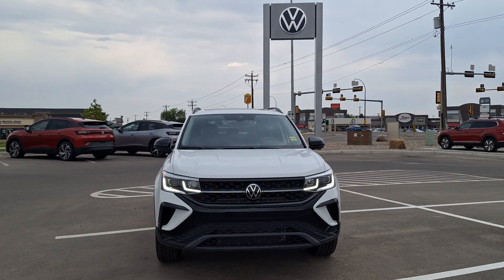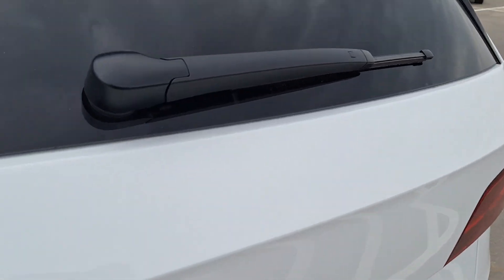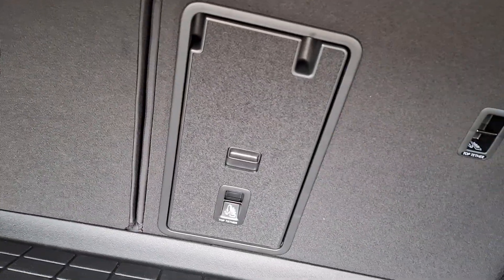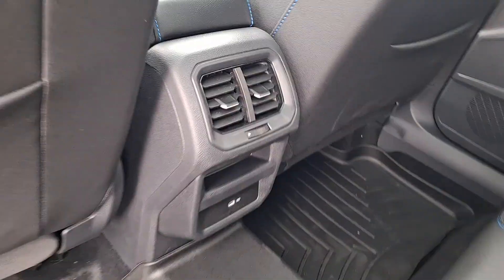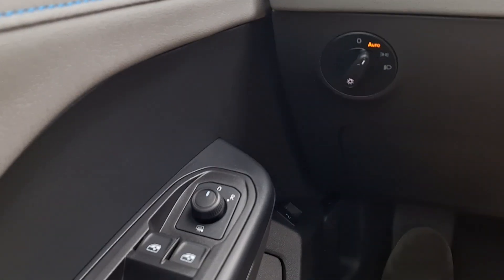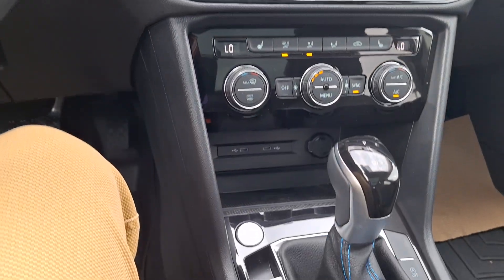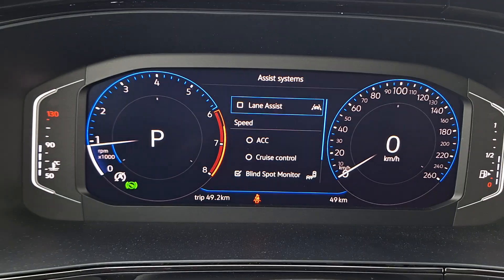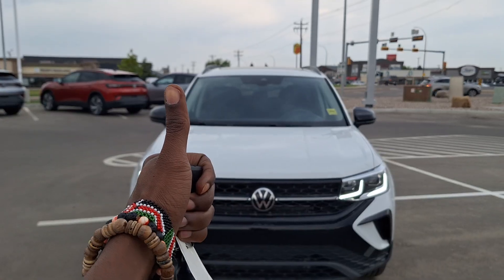2024 Taos Comfortline for Gaurav/ Sakshi